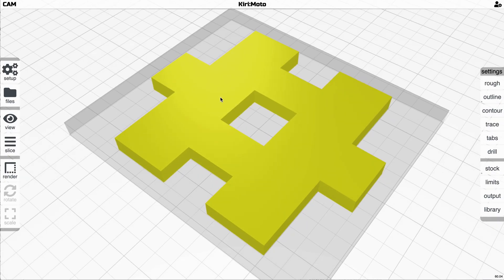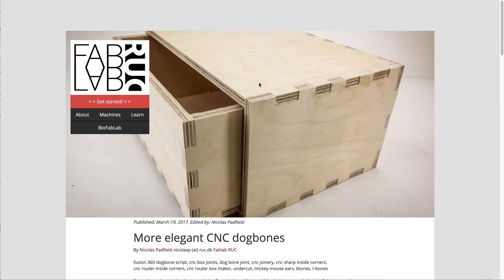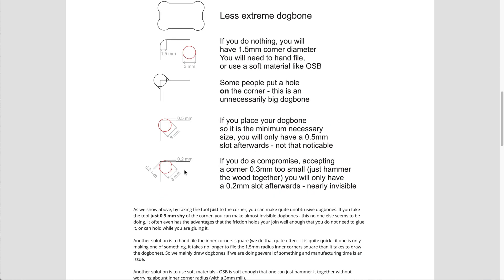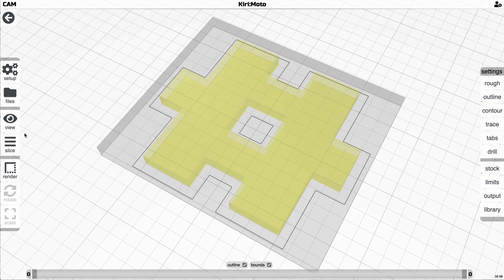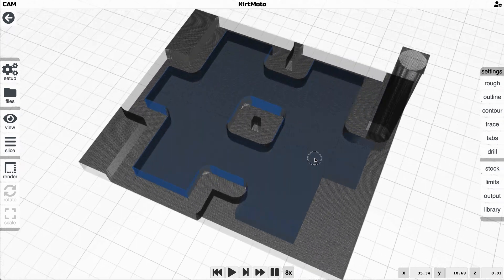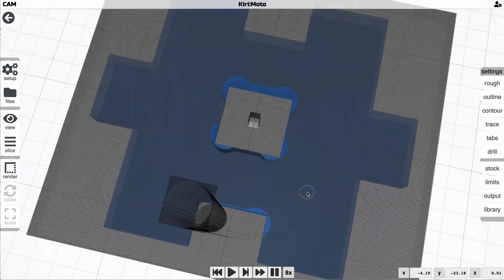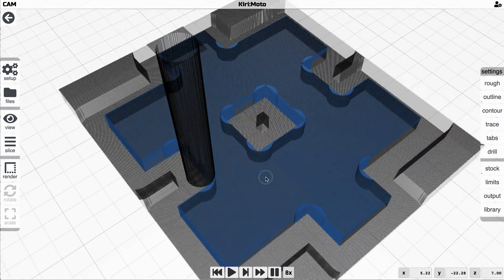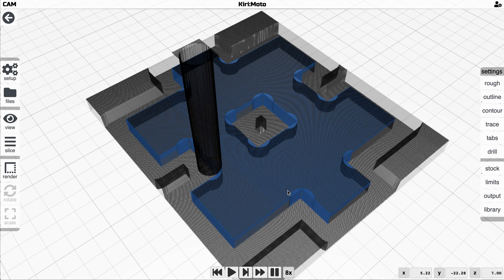Dogbones in Kiri:Moto 2.4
This makes creating press fit parts much easier. No longer will you need to modify the solid model. Kiri:Moto will make path adjustments automatically.